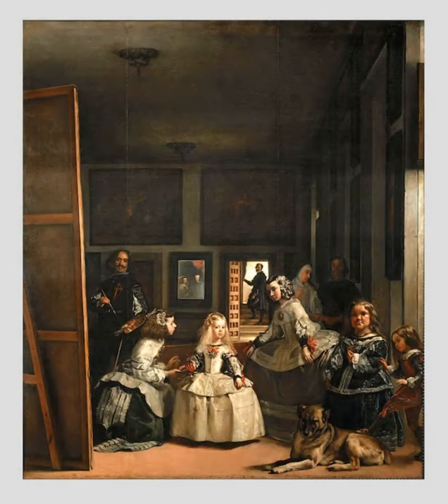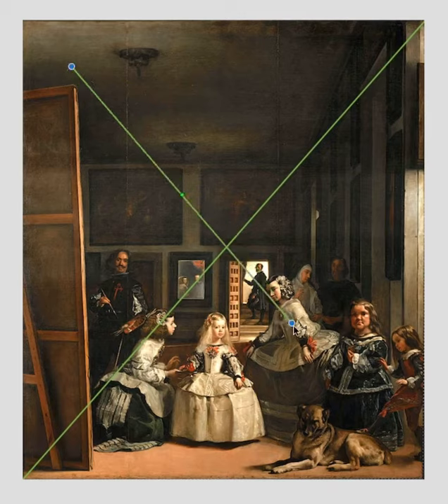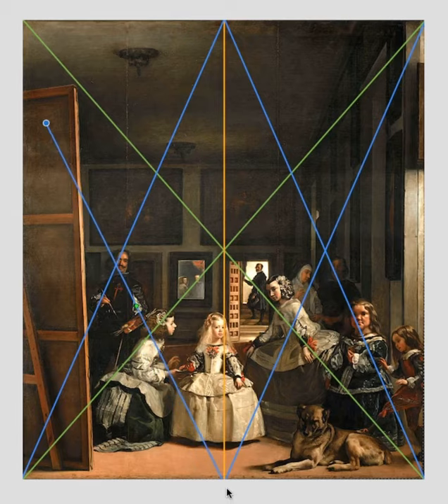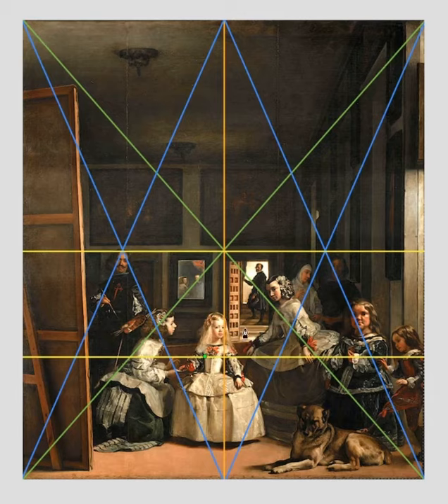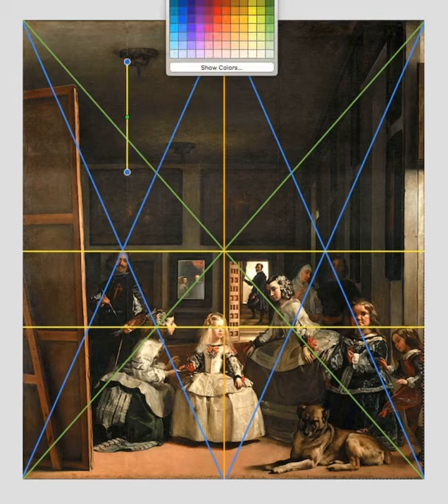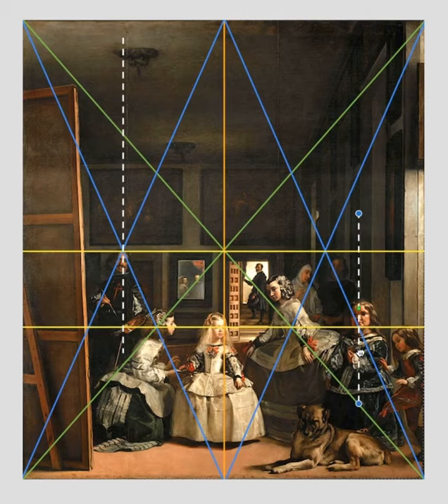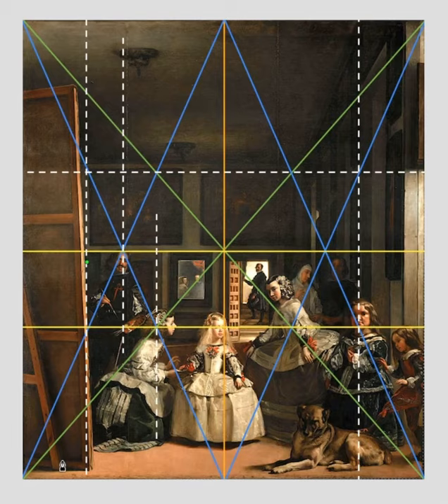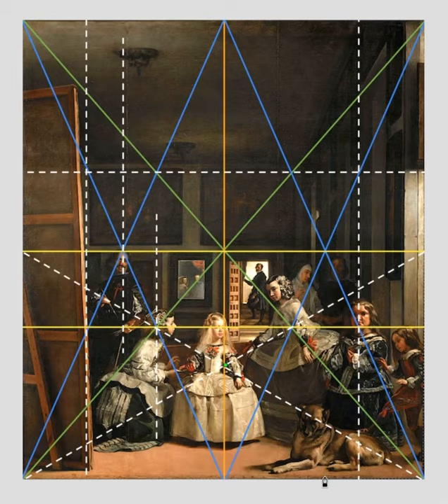Classical Painting Atelier and the Harmonic Armature